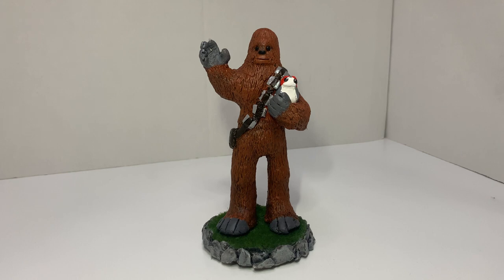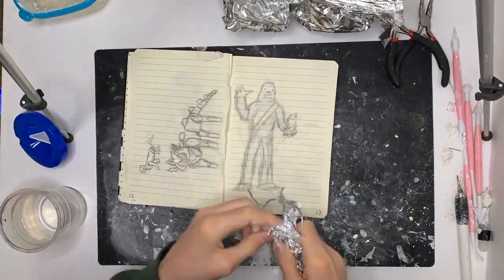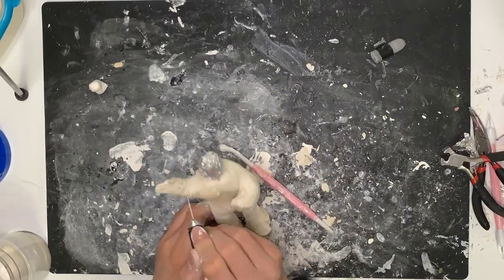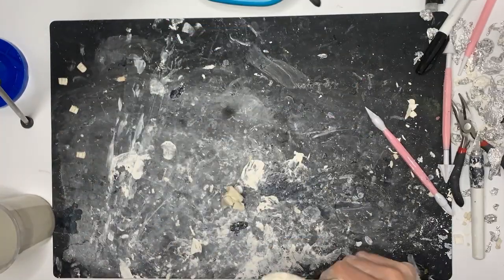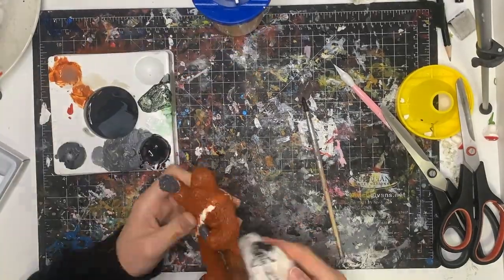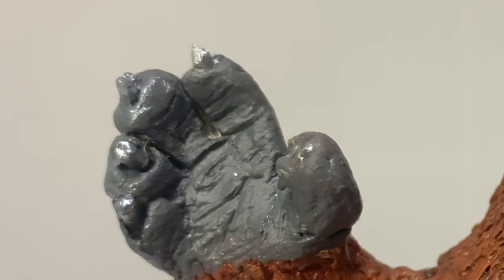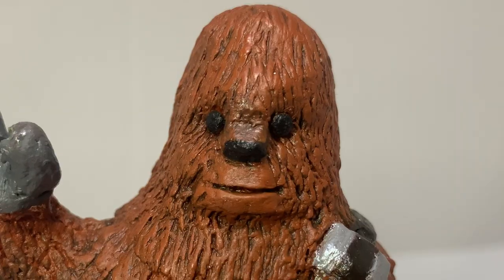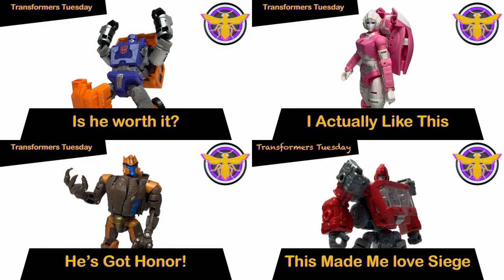I made ChewBonka from Lego Star Wars!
Howdy hey everyone! Been a while hasn't it? well in this weeks build video I make Chewbonka, aka Chewbacca from the original lego starwars games out of clay!